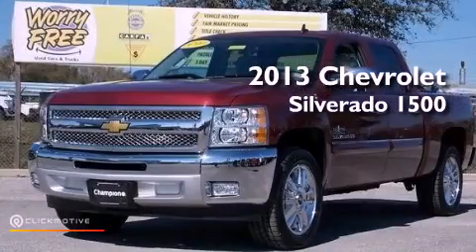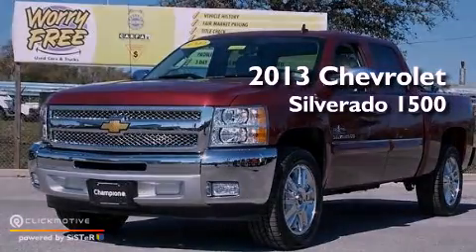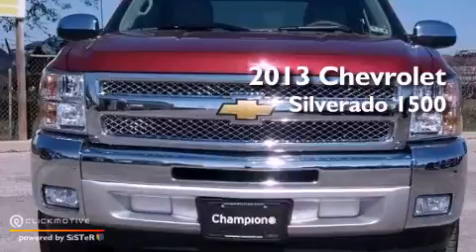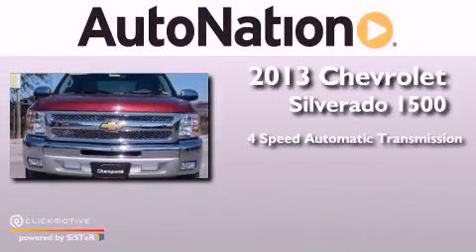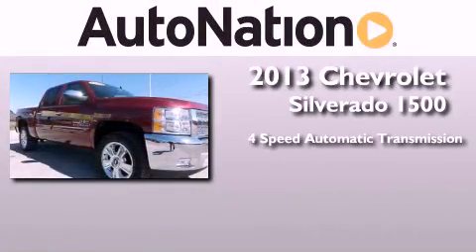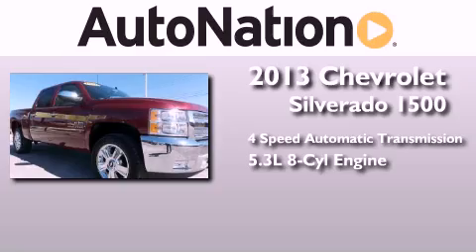2013 Chevrolet Silverado 1500 Austin TX 78759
Year : 2013
 Make : Chevrolet
 Model : Silverado 1500
 Engine : Gas/Ethanol V8 5.3L/323
 Trans . : Automatic
 Exterior : Deep Ruby Metallic
 Miles : 5
 Interior : Titanium